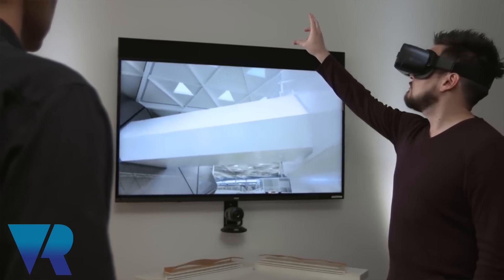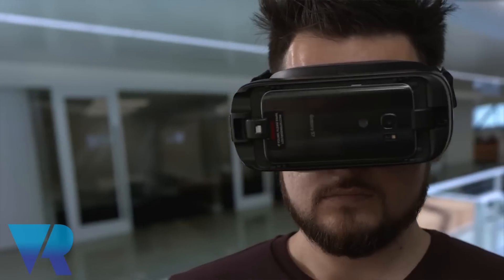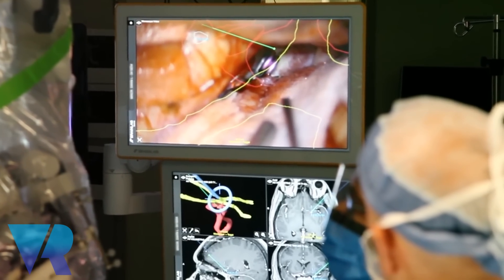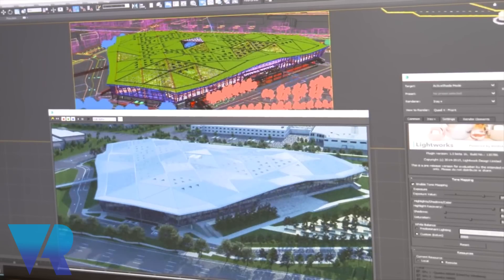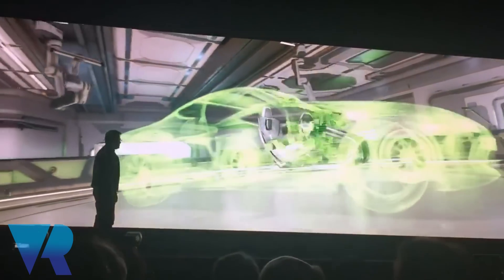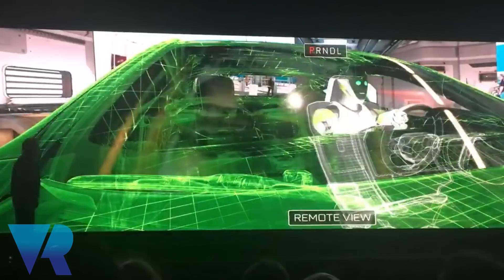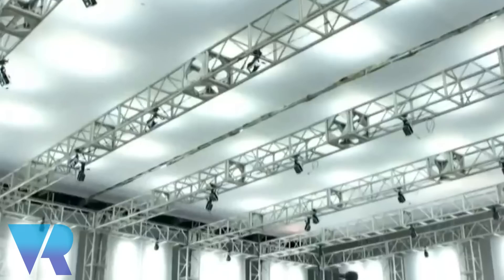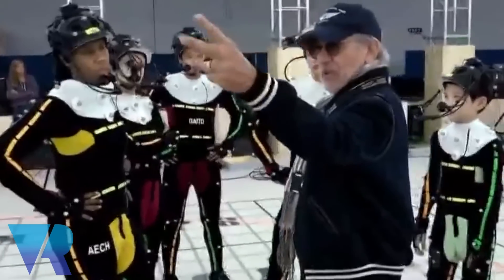What Nvidia have in store for VR 2018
VRFocus speak to David Weinstein about Nvidia's future plans for VR.